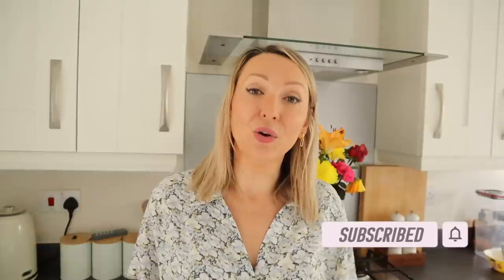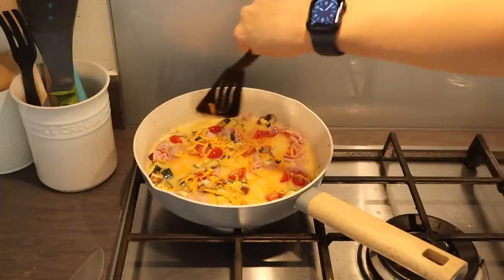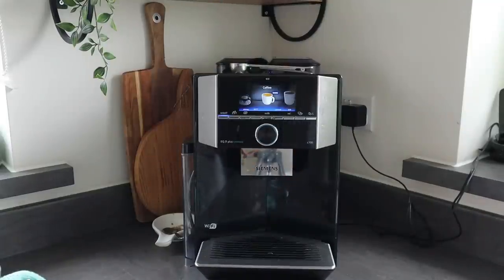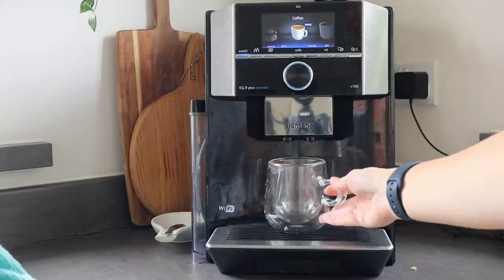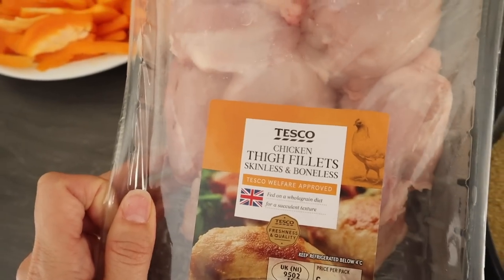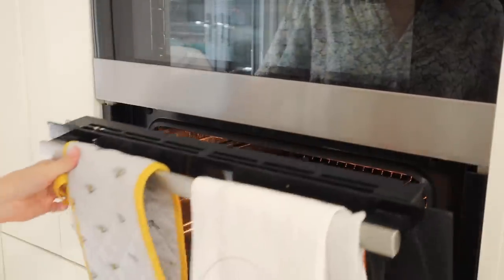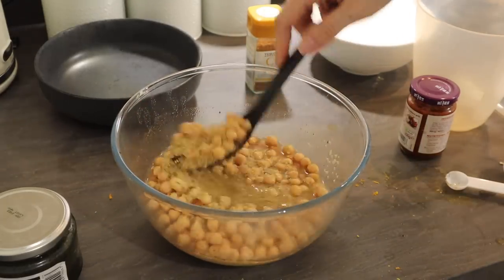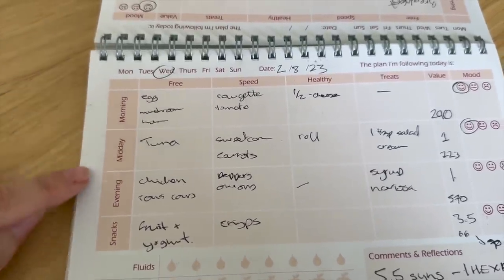What I Eat In a Day To Lose Weight | August 2023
Welcome to August's what I eat in a day video.  Today I'll be sharing what I eat in a typical day during the week.

SW Slimming Tracker